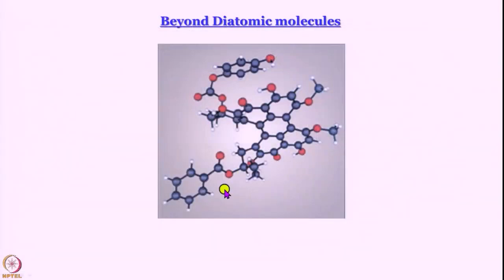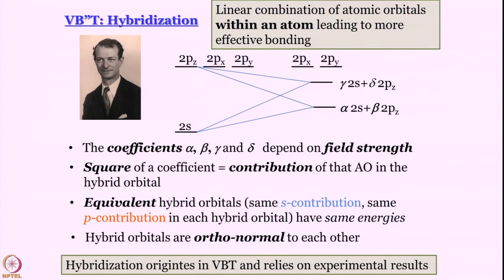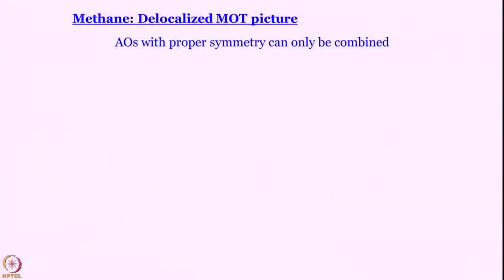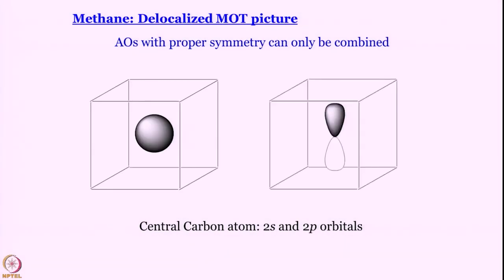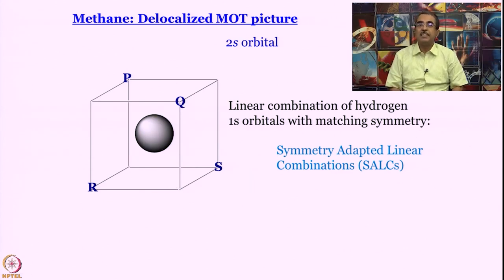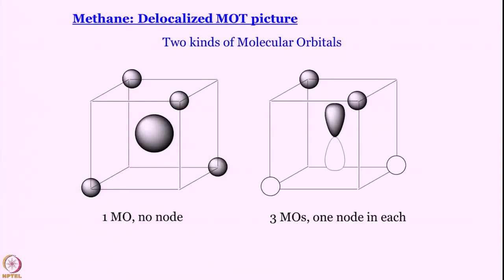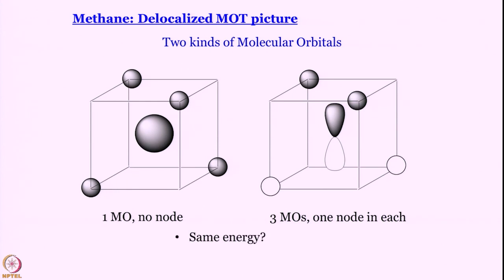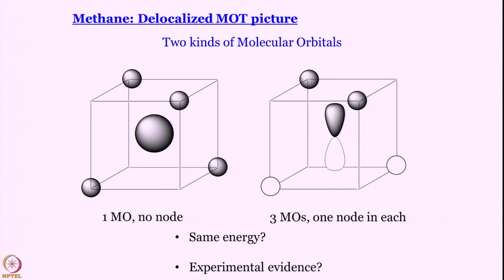Molecular orbital theory 6: Polyatomic molecules